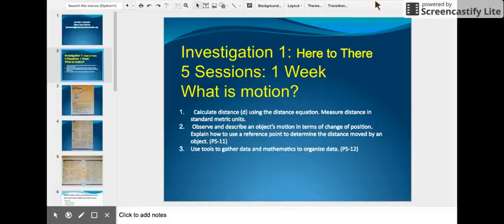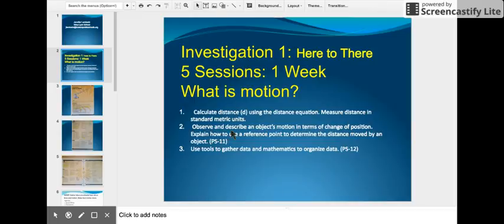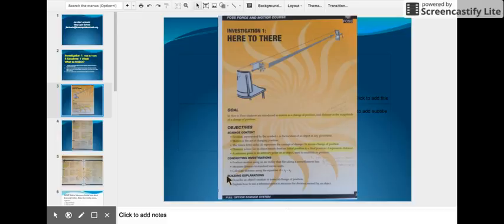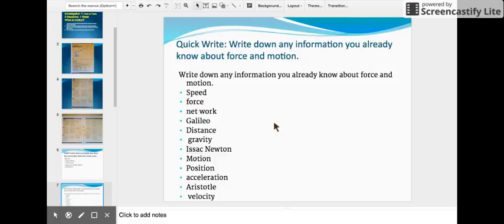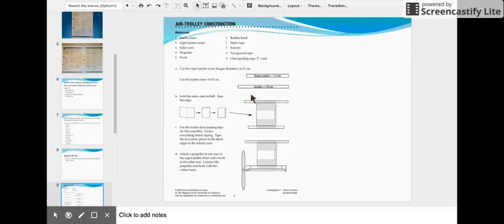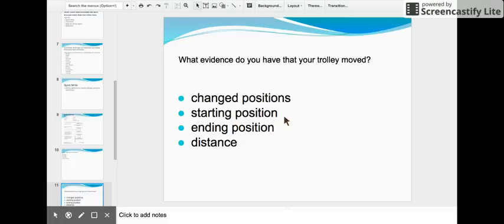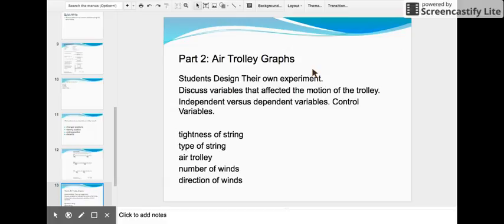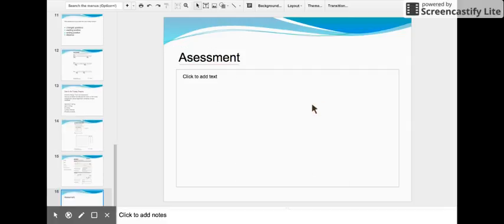7th Gr: Force & Motion: Investigation 1